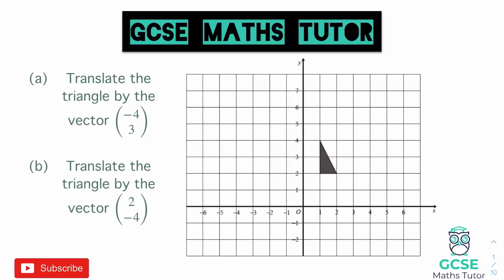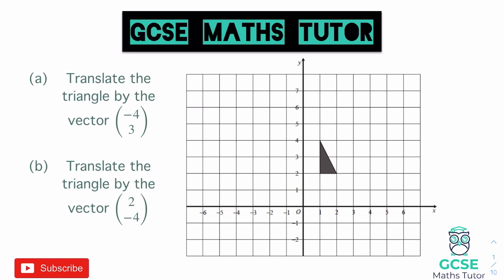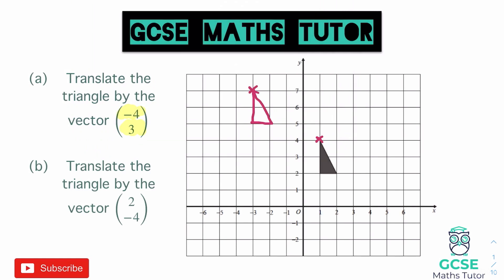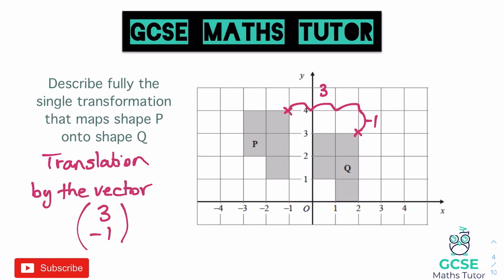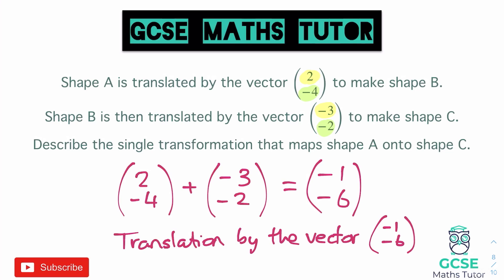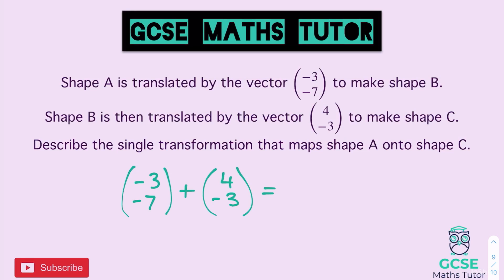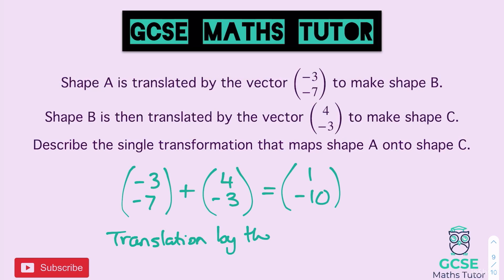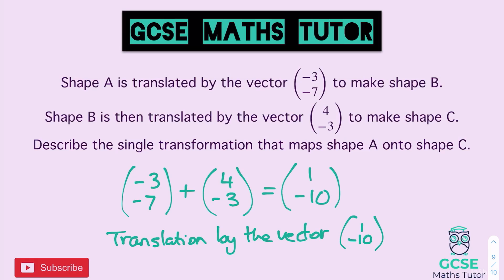Translations Using a Vector | Grade 5 Crossover Series | GCSE Maths Tutor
A video revising the techniques and strategies for completing translations (Higher & Foundation).

This video is part of the Transformations module in GCSE maths, see my other videos below to continue with the series.